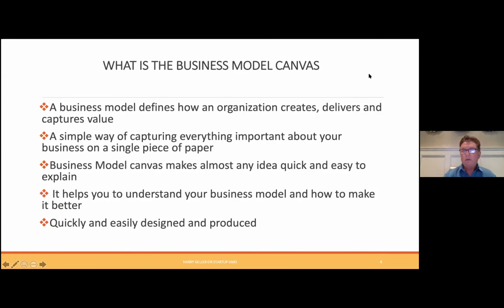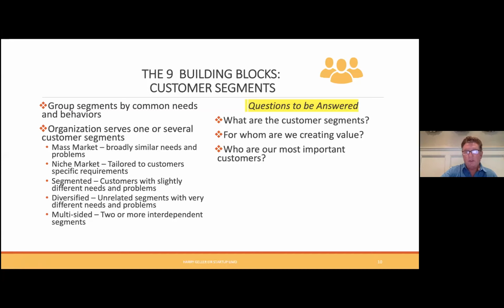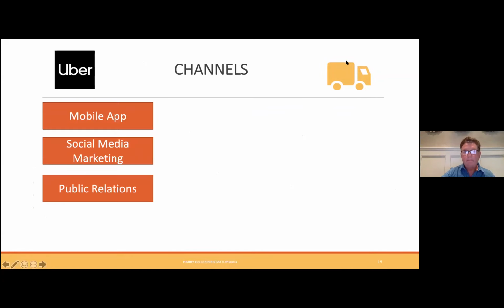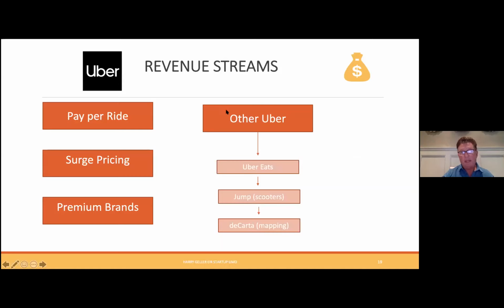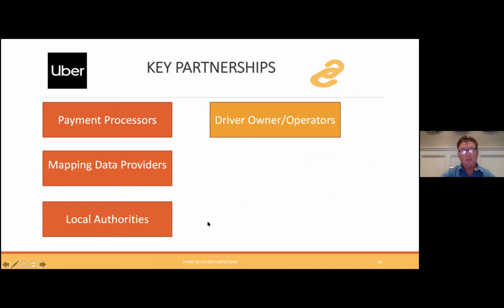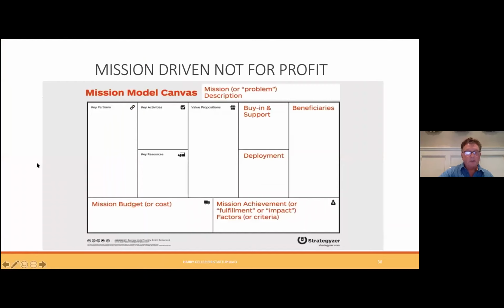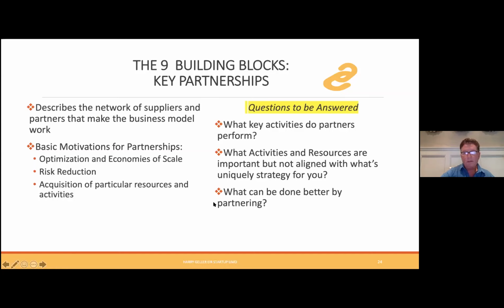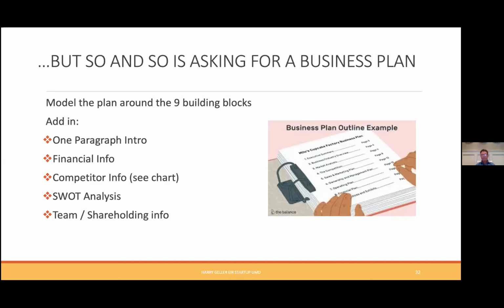Design a Quick Scaling Business Using the Business Model Canvas with Harry Geller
Business Model Canvas can be a great tool to brainstorm, experiment, and develop a business model designed for quick growth and scaleability. Join serial entrepreneur Harry Geller to learn about various business models, and how to use this tool to design one that fits your vision.

Presenter: Harry Geller, Entrepreneur-in-Residence, University of Maryland